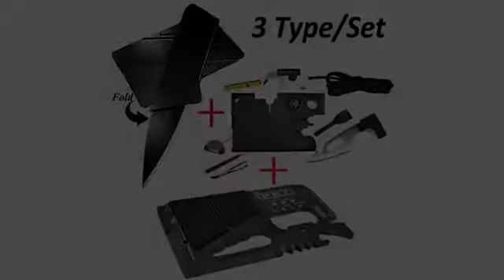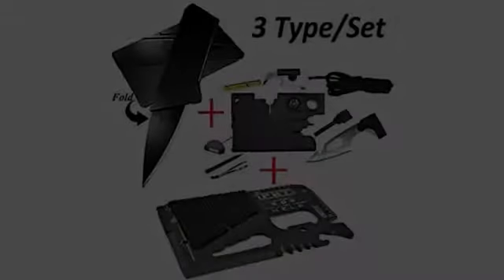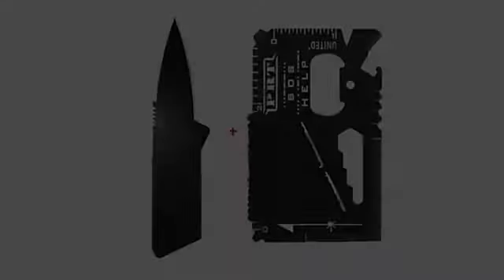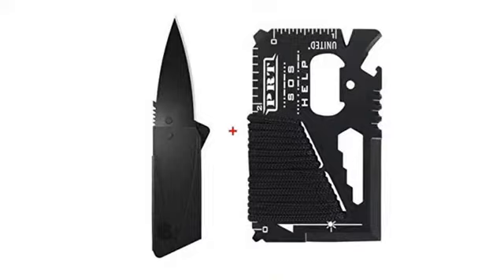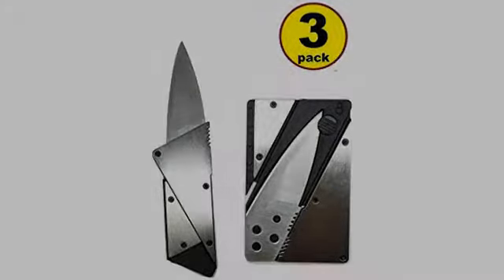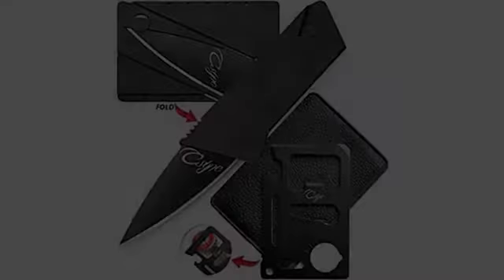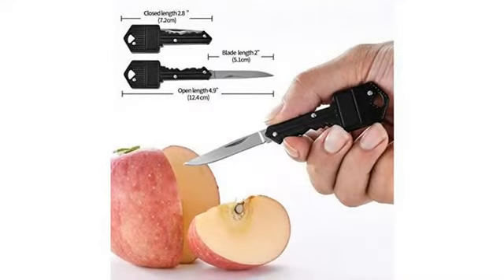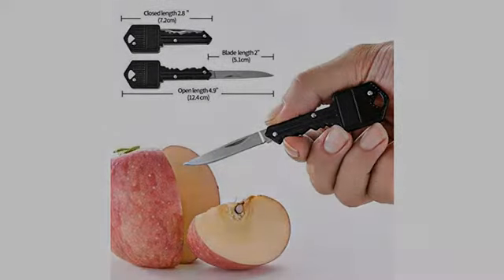MUST SEE Hunting Gear Review! Credit Card Tool Wallet Tool Tactical Multitools with 18 in 1 Pock..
- Credit Card Tool Wallet Tool Tactical Multitools with 18 in 1 Pocket Tool Survival Card Tool,Folding Card Knife Wallet Knife,11 in 1 Multitool Card,Key Knife Keychain Knife,4 Type/Set Tactical Gadgets
⭐️ 【BEST GIFT WHO HAVE EVERYTHING】Stocking Stuffers for men,Package with 18 in 1 Credit Card Tool Wallet Tool,Folding Card Knife Wallet Knife,11 in 1 Multitool Card,Key Knife Keychain Knife,4 Type/Set Tactical Gear Tool Multi purpose pocket tool for: Camping, Hikers, Fishing, Hunting, Bikers, Handyman, Military, Bug out Bag, Emergency Pack and Disaster Preparedness Survival Kit Gear ⭐️ 18 in 1 Credit Card Tool Multipurpose Functions:Paracord,Fire Starter Flint,Serrated knife,Blade Sharpener,Bottle opener,Small slotted screwdriver,Large slotted screwdriver,Compass Magnifying glass,Tweezer,Toothpick,Ruler,6 key positions,Key ring hole,Whistle.Size: 3.5 x 2.3 x 0.2 inches ⭐️ 11 in 1 Credit Card Tool With Can Opener/ knife Edge /Flathead Screwdriver/Ruler/ Bottle cap opener/4-Position Wrench / Butterfly Wrench / Saw /Direction ancillary indication / 2-Position wrench / Lanyard hole.Credit card sized to easily fit in your pocket. Black fitted leatherette carrying case.Size:2.7 x 1.8 inches. ⭐️ Folding card knife：these little knives they fit right in wallet just like a credit card.It's a great backup knife for everyday carry.Very sharp and hard but lightweight.Size:3.3 x 2 x 0.15 inches. ⭐️ Key Knife Key Chain Knife :2-inch straight edged stainless steel blade，This Folding Key Knife is made from stainless steel for extra strength.Ordinary Key Disguise: When folded this key knives looks like an ordinary key, and can be attached to the key chains.Nice gadgets.Size:closed length:2.8 inches,open length:4.9 inches.